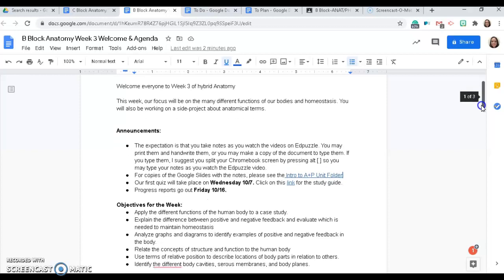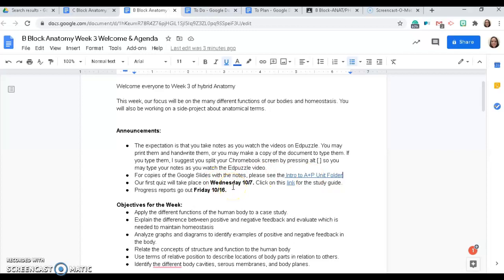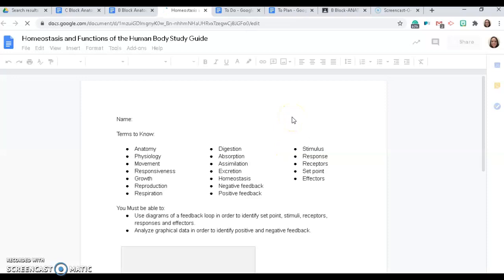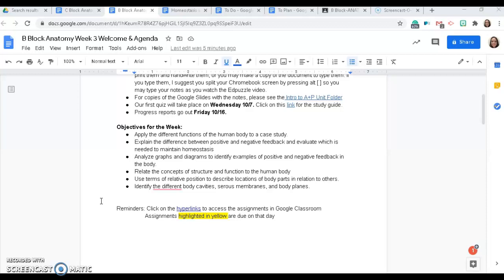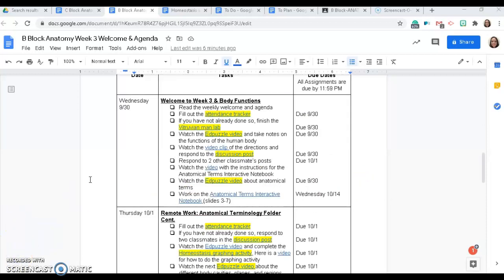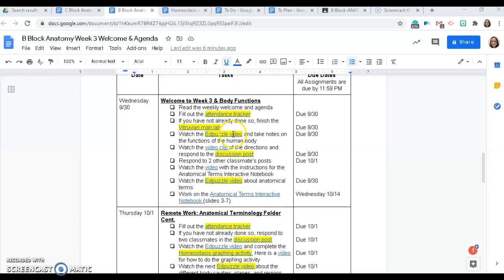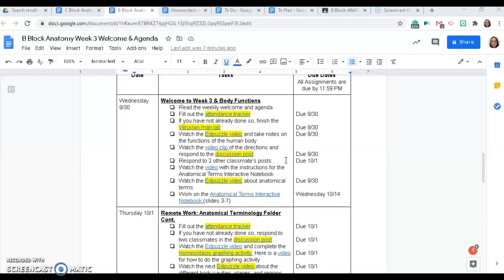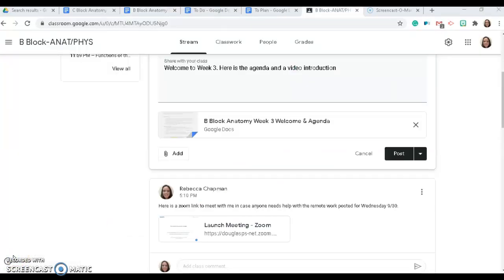A+P Week 3